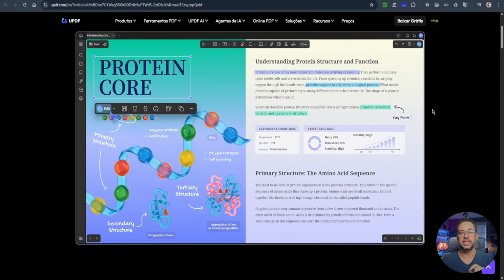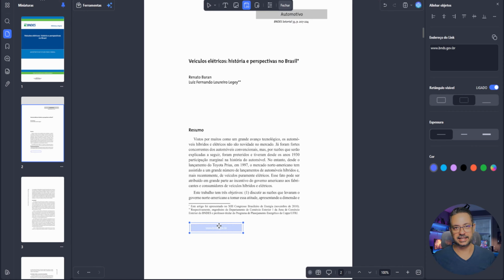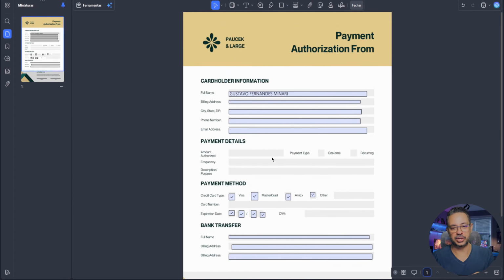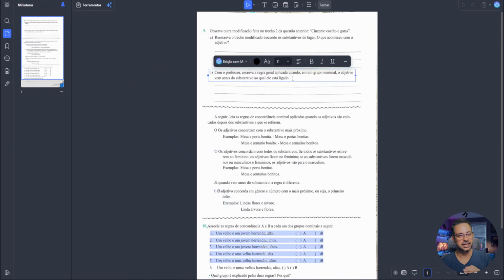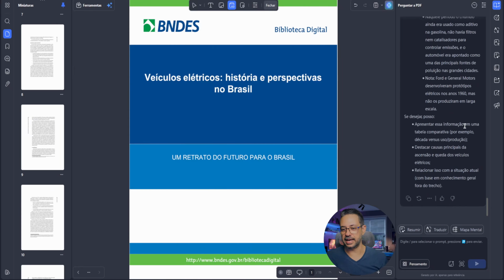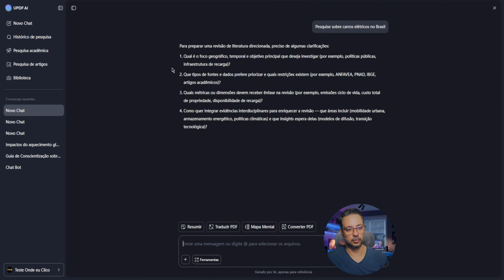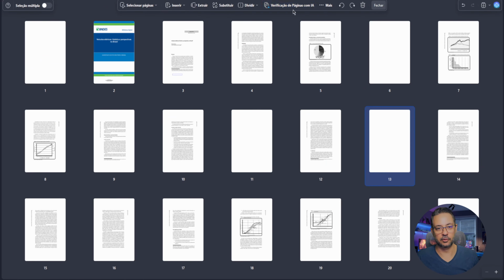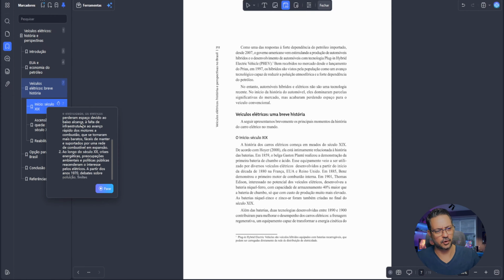UPDF 2.5: Is This the Most Powerful AI PDF Editor of 2026? Real-World Test!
Tired of juggling a million PDF tools? In this video, we dive into UPDF 2.5—a game-changer that edits, converts, signs, organizes, and even lets you chat with your PDFs using built-in AI! See how it beats Adobe Acrobat at a fraction of the cost and makes your workflow a breeze.

0:00 - Introduction to UPDF and Key Advantages
1:05 - Basic Editing Features of UPDF
3:01 - Creating and Filling PDF Forms and Signatures
5:54 - OCR and Format Conversion Tools
6:17 - Using Built-in AI for PDF Assistance
8:14 - AI for Research and Literature Reviews
10:16 - PDF Organization and AI Page Verification
12:18 - AI Bookmarks and Final Summary